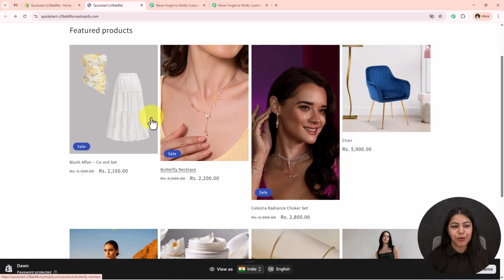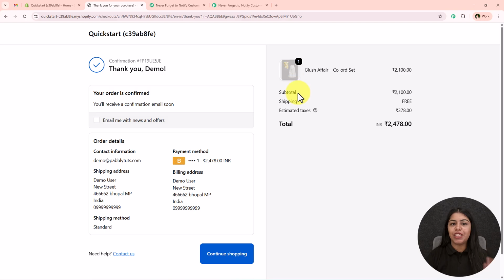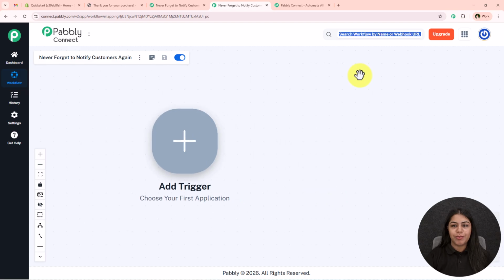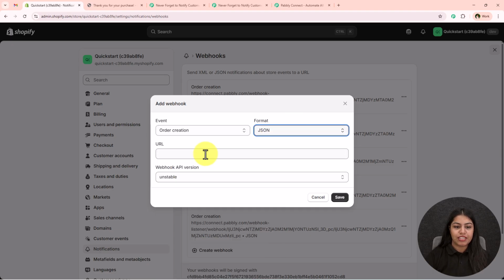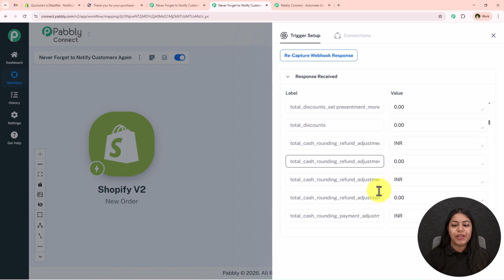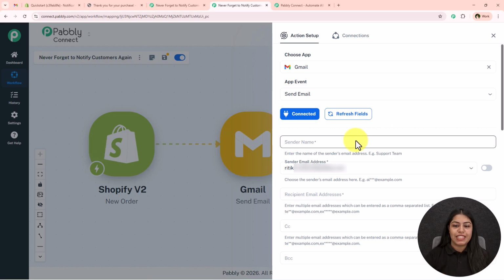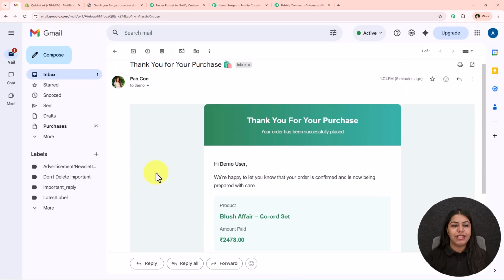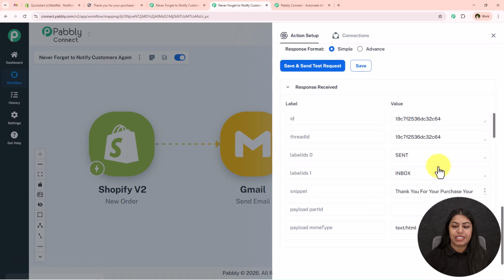Never Forget to Notify Customers Again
this tutorial explains how to automatically notify customers about important updates without relying on manual reminders. it is beginner friendly and useful for any business that communicates regularly with customers.
you will learn how to trigger notifications based on events like orders, payments, updates, or deadlines. this helps ensure customers always get timely information.
by automating customer notifications, you can save time, avoid missed messages, and build a reliable communication workflow that runs automatically.

Use Case:-

With this automation, a purchase confirmation message is automatically sent to customers the moment an order is completed. It includes order details, payment status, and next steps, ensuring customers stay informed instantly—so you never forget to notify them again while delivering a smooth and professional buying experience.

Benefits of Pabbly Connect:

1. Automation: Save time, money, and resources by automating tasks.

2. Integration: Connect various web services to create efficient workflows.

3. Security: Enjoy industry-standard security for your data.

4. Scalability: Easily add new applications and services to your workflow.

5. Cost-effective: Choose from plans suitable for different business sizes, with no charges for internal tasks.